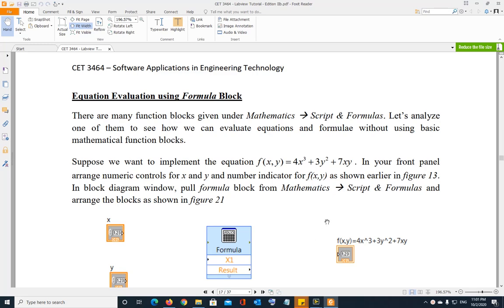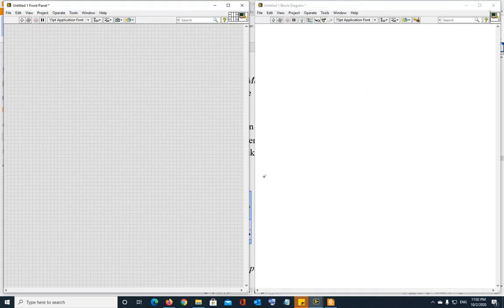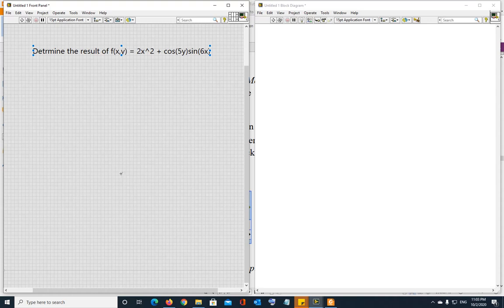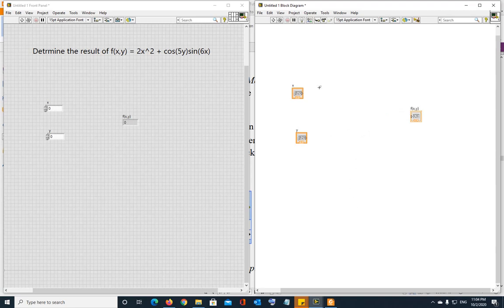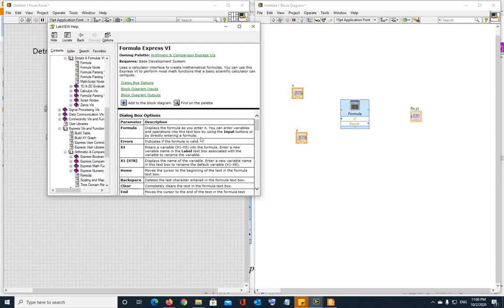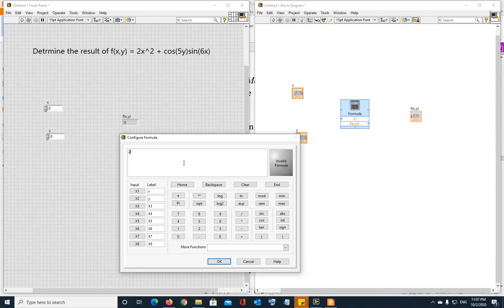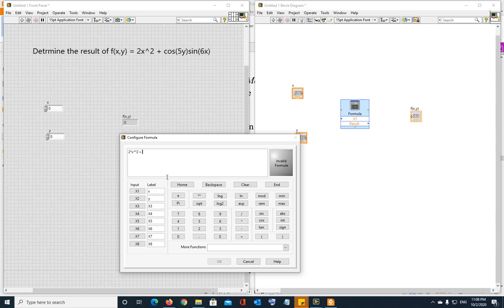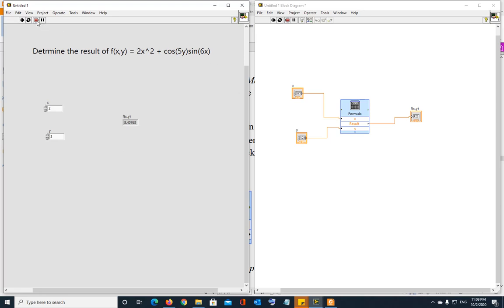LabVIEW - 04 - Formula Block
This video is specifically for the course CET3464C - Software Applications in Engineering Technology, a course offered as part of the B.S. Electrical and Computer Engineering Technology program at Valencia College, Orlando, FL.

In this video, LabVIEW Formula Block is discussed.